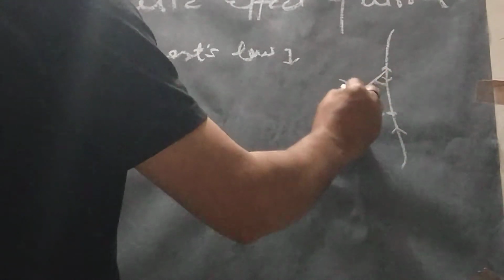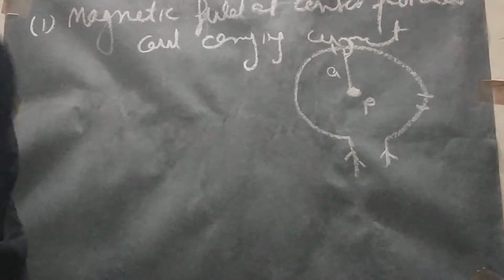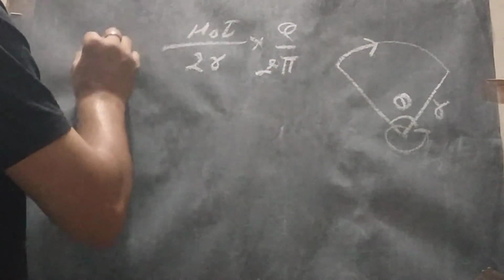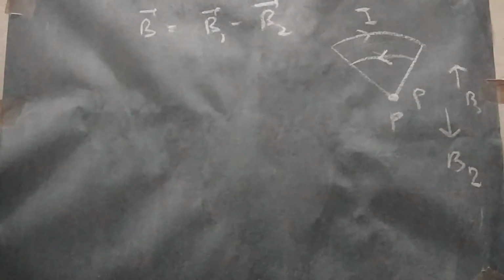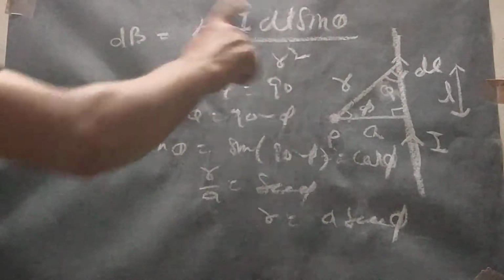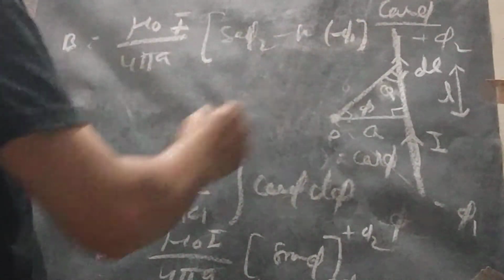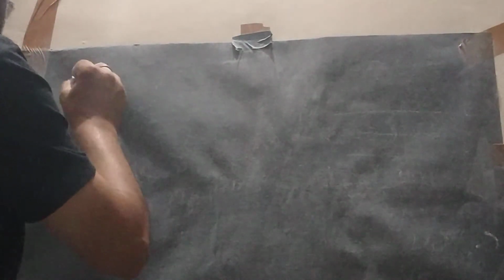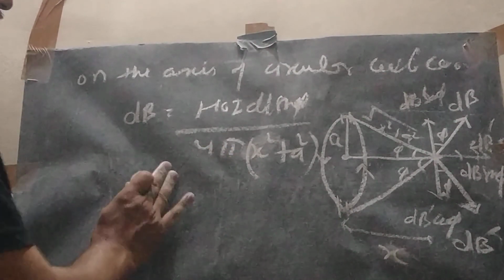+2 Physics Magnetic effects of current